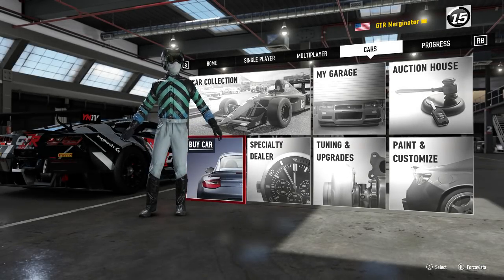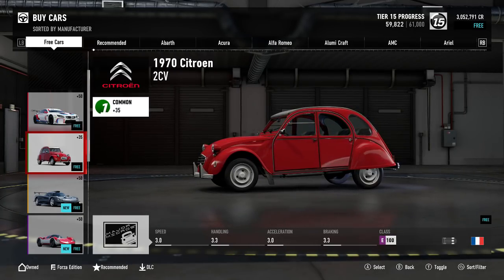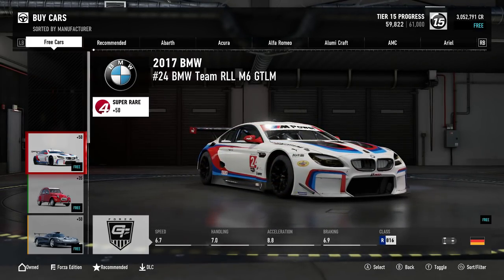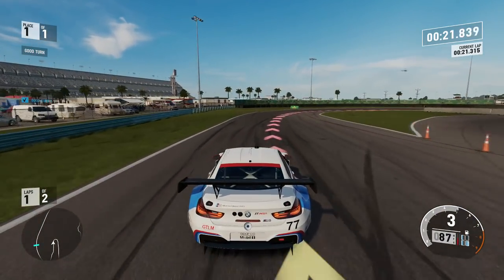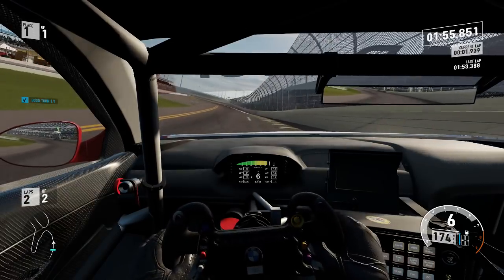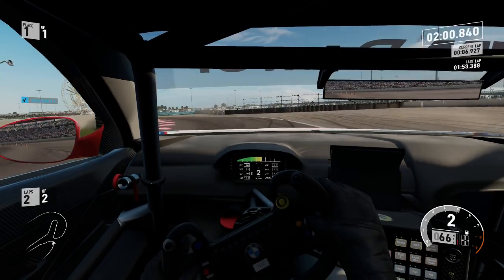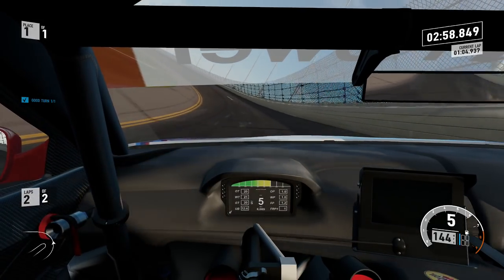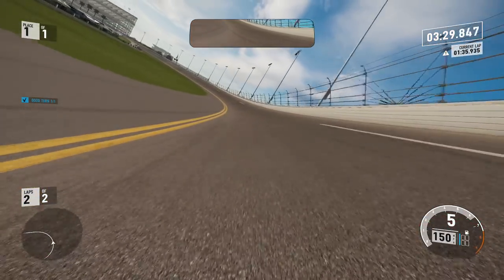Forza 7 - BMW M6 GTLM! BEST CAR PACK EVER